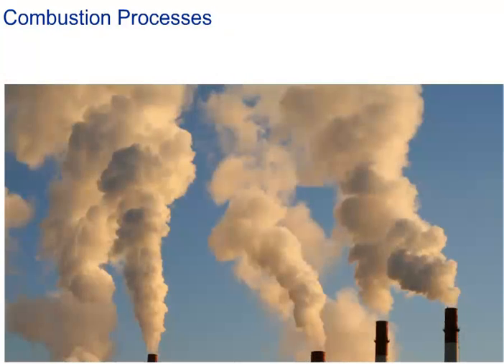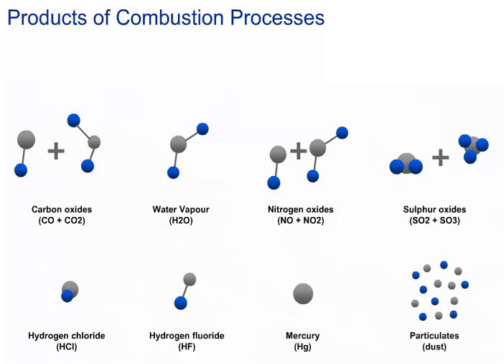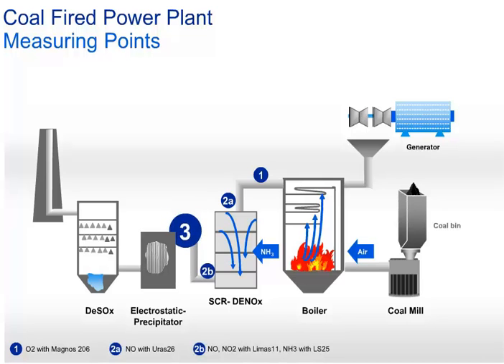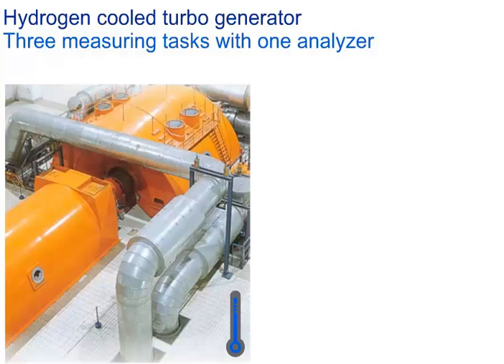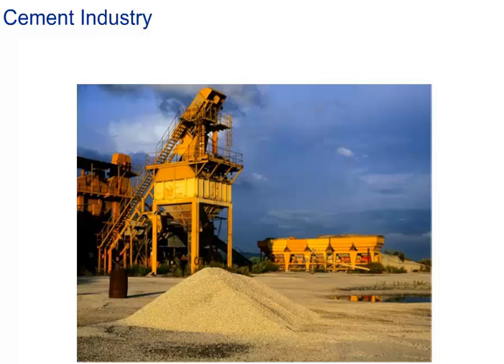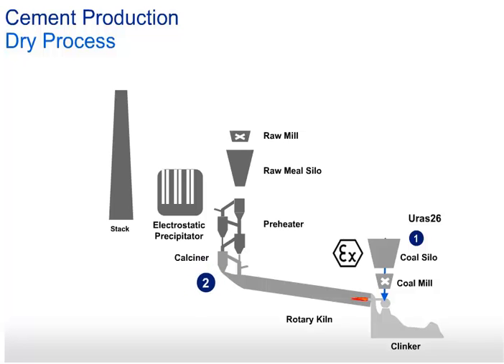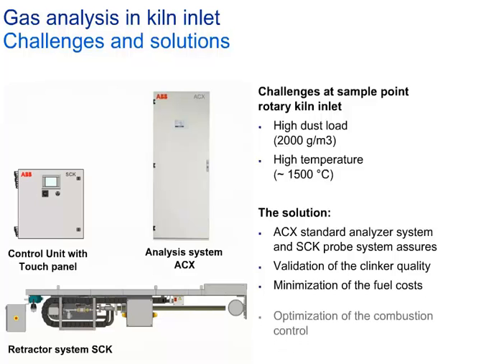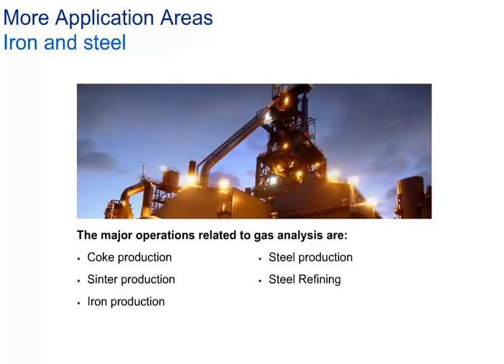Gas Analysis Applications Video